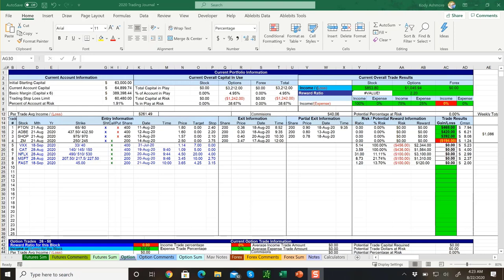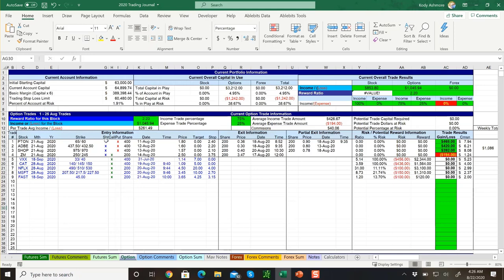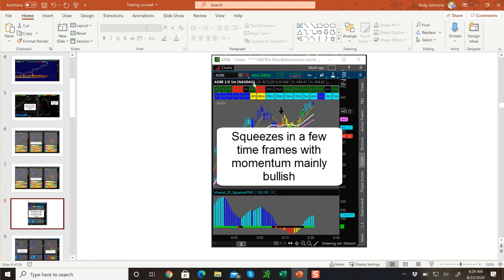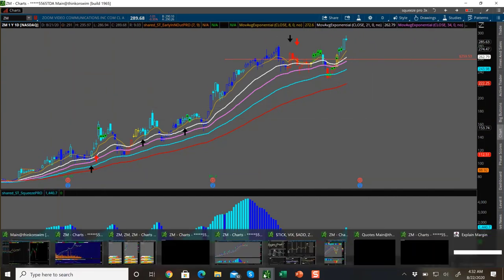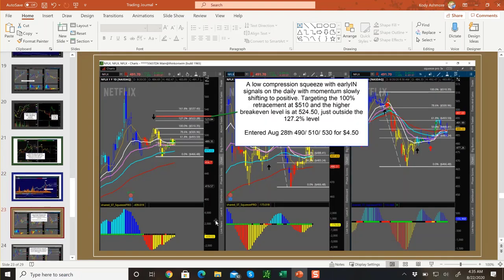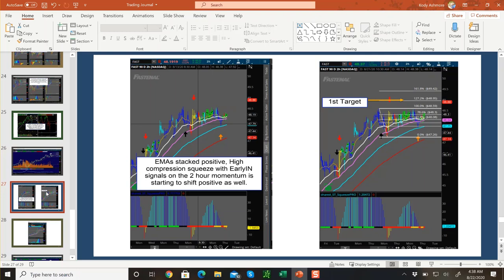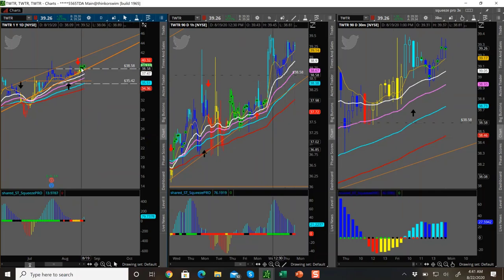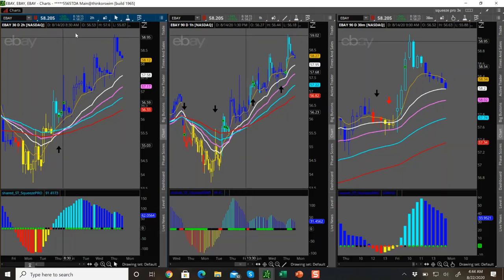Act of Profits I Weekend Prep & Trade Review Aug 24th - 28th I +$1,086/Week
This episode of Weekend Prep & Review I discuss the 4 swing trades I closed this week. 3 winners & 1 loser locking in +$1,086 for the week.

It was a series of credit spreads that were scaled out at 50% then closed out at 80%.

I discuss the 4 trades that I currently have active. Which is 3 targeted butterflies ($MSFT, $NFLX, $CAT)and 1 long call ($FAST).

I have have 3 tickers on my watchlist going into next week. I have $TWTR, $LMT & $EBAY. Each one is discussed in the video.